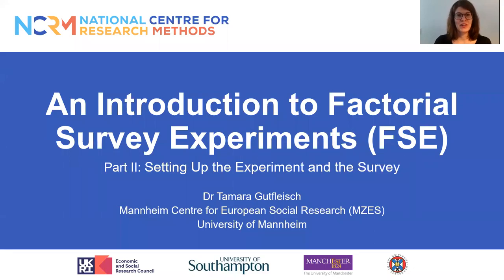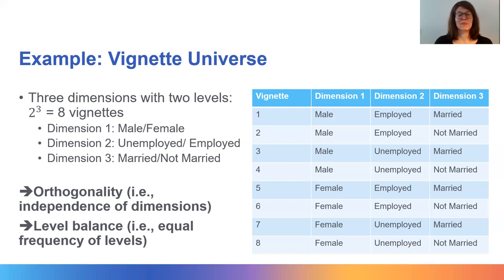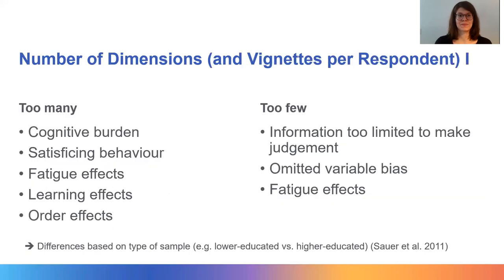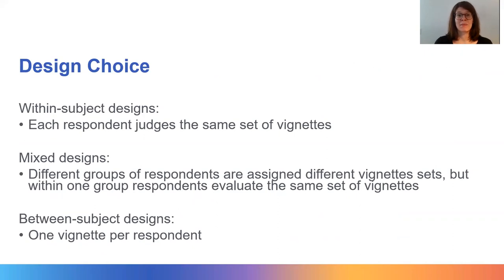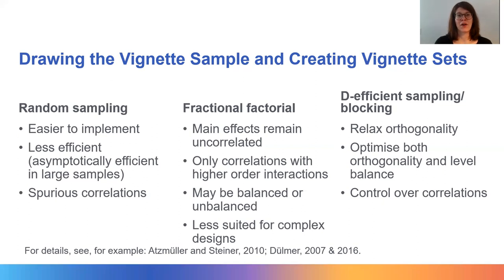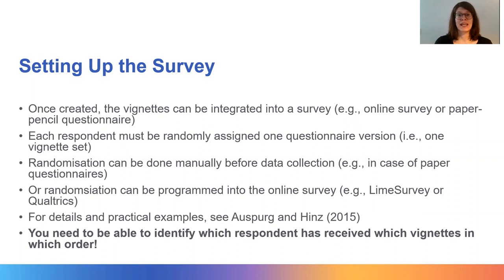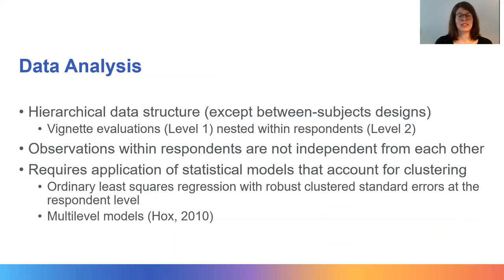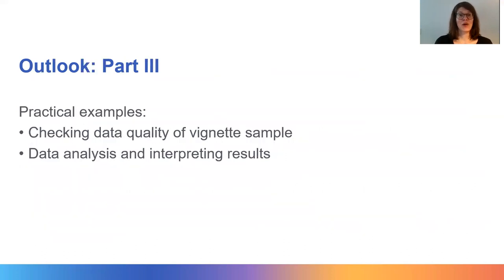An Introduction to Factorial Survey Experiments – Part 2: Setting Up the Experiment and the Survey